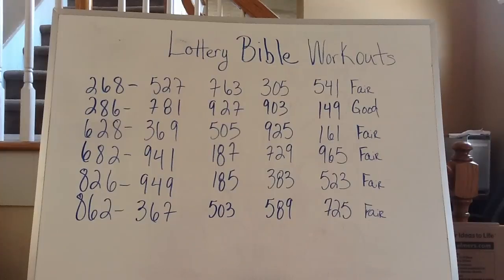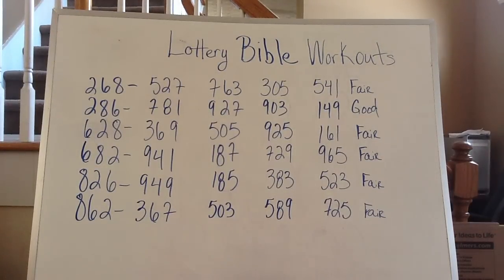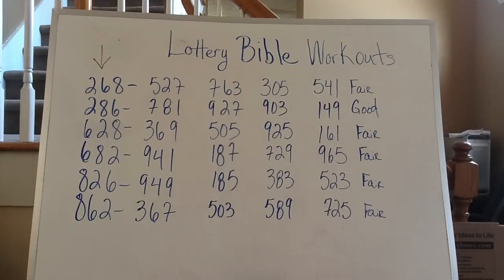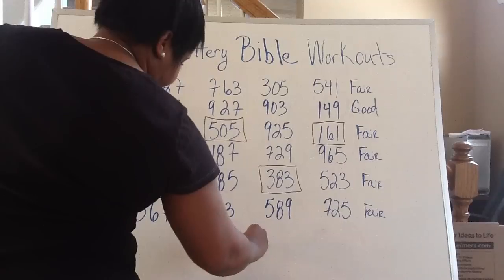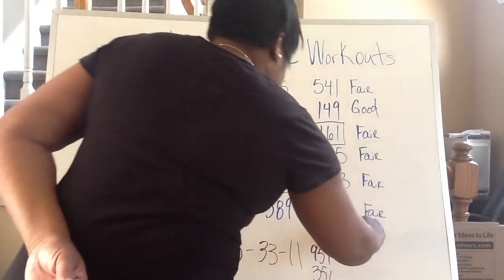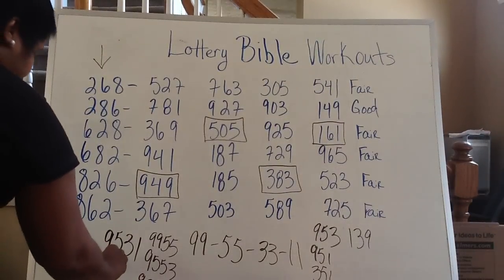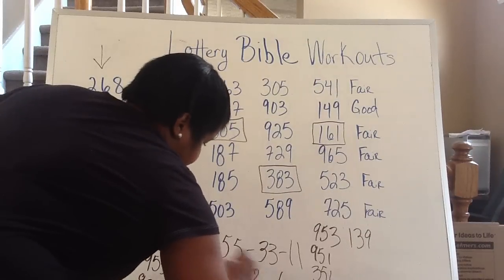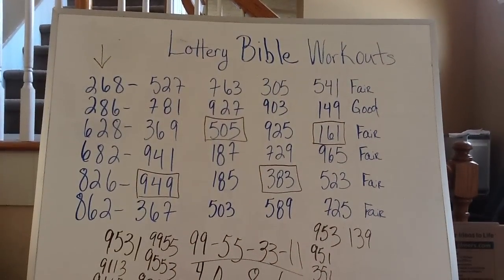Lottery Bible the important Book